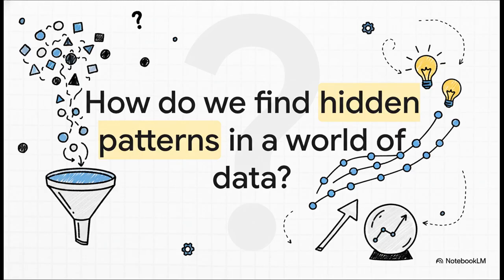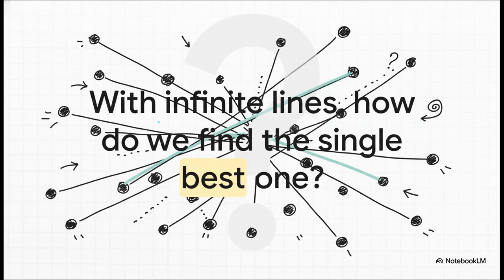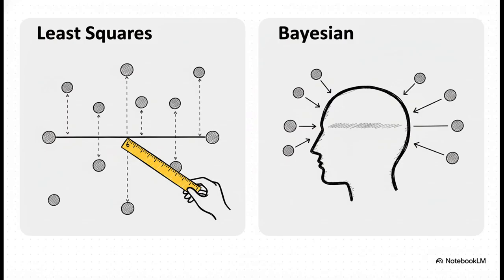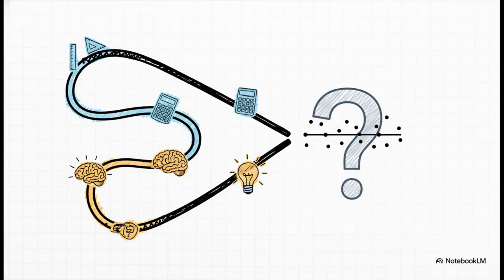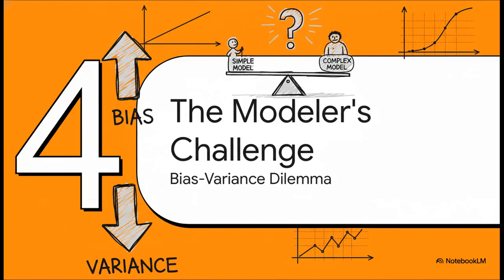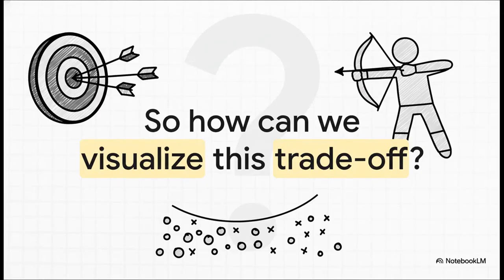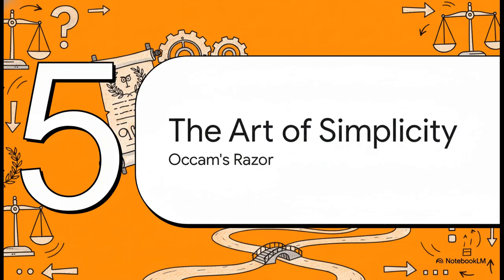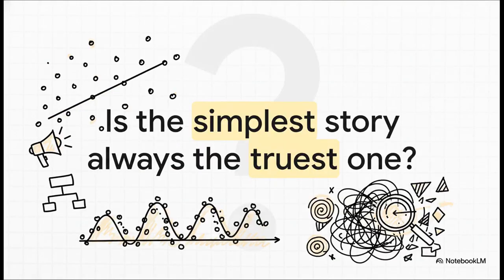Chapter 3 - Model Building Regression